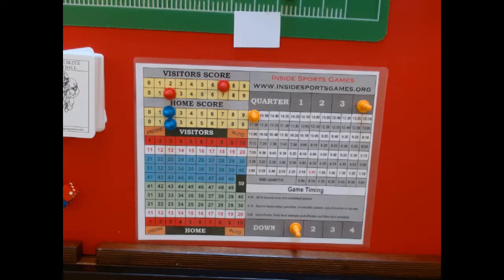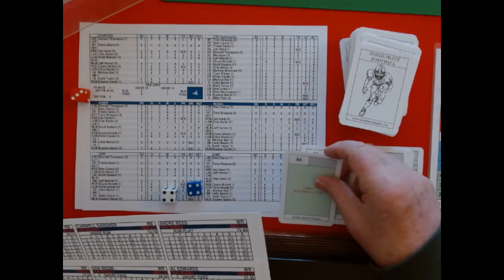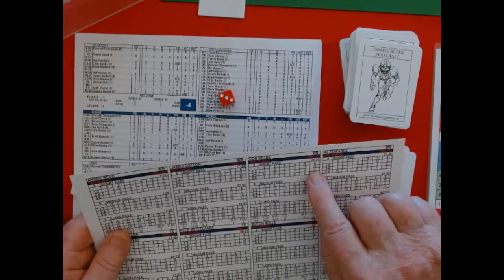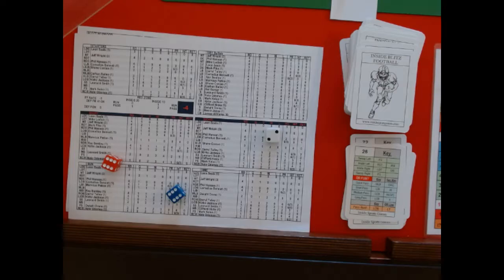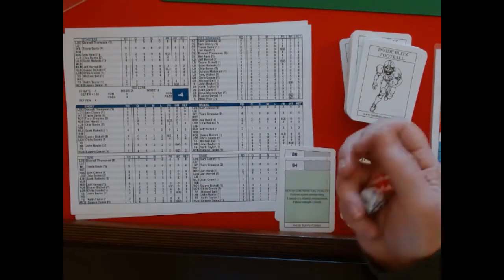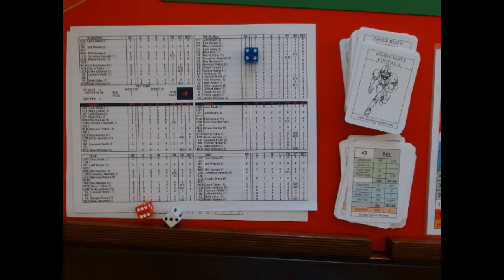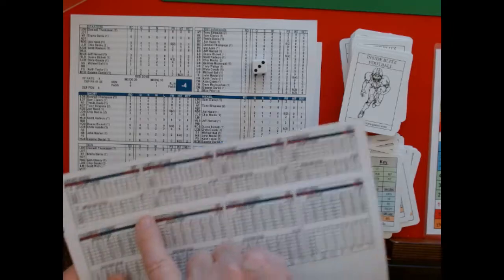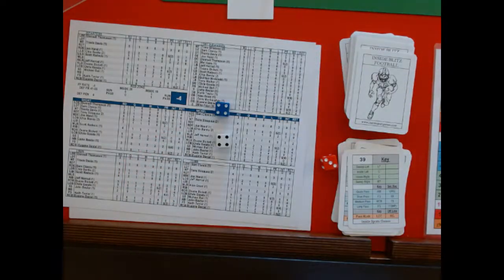Inside Blitz Football - 1991 - IND @ BUF 4th Quarter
SoCalsabre continues the game between Indianapolis and Buffalo. The 4th quarter begins with IND up 27-22. I should have shown the field and clock boards on occasion. Another lesson learned for me.